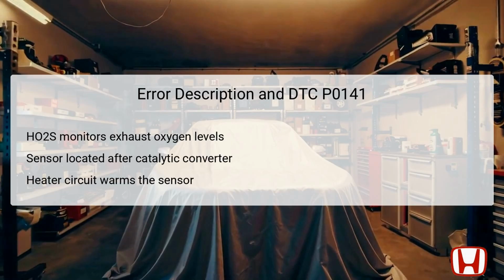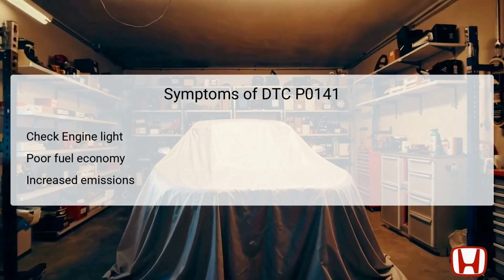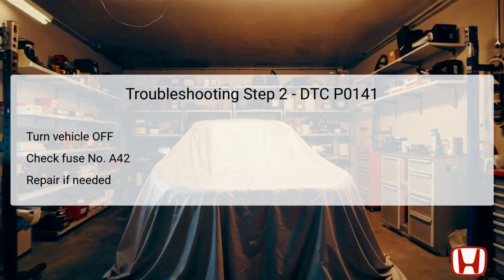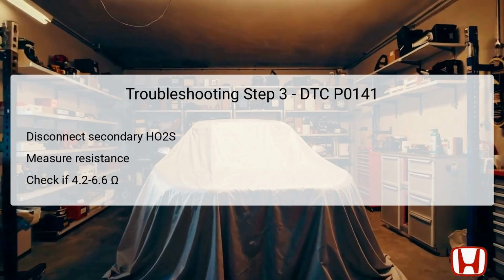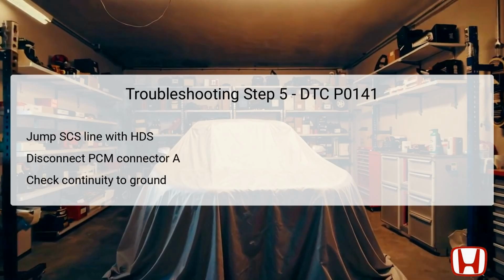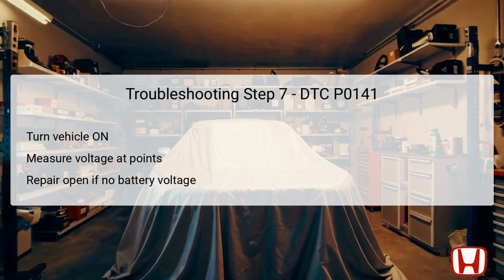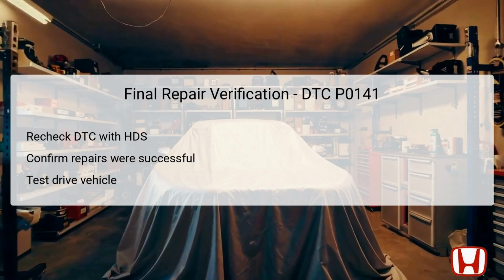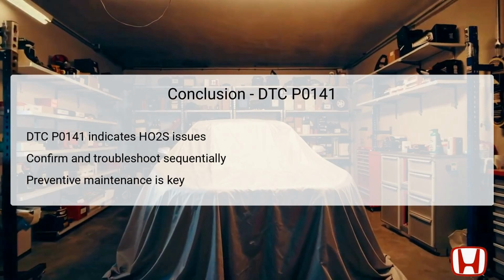DTC P0141: Secondary HO2S Heater Circuit Malfunction - Honda Accord 2017-2023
Join the STEP Diagnostics early access list:
​ In this video, you'll learn how to diagnose and address the DTC P0141 code related to the Secondary Heated Oxygen Sensor in Honda Accords from 2017 to 2023. We'll guide you through troubleshooting steps, identifying symptoms, and understanding potential causes, ensuring your vehicle operates efficiently while meeting emissions standards. Through proper maintenance and repair techniques, you can enhance your car’s performance and prevent future issues.